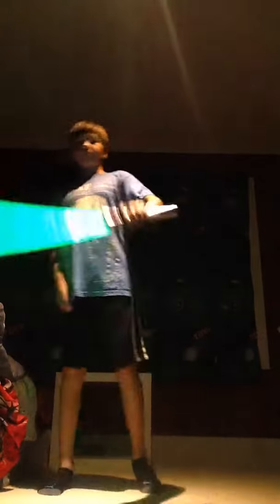My lightsaber collection